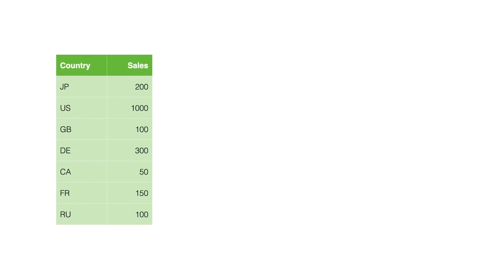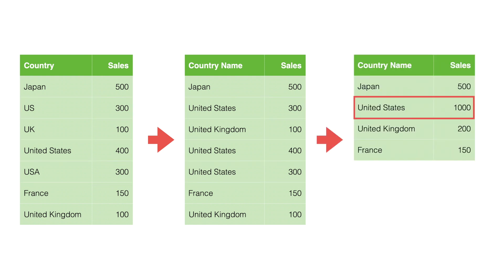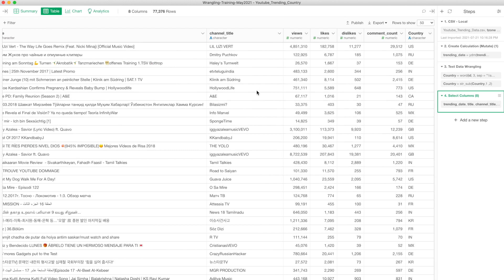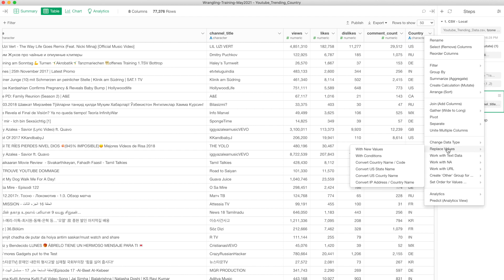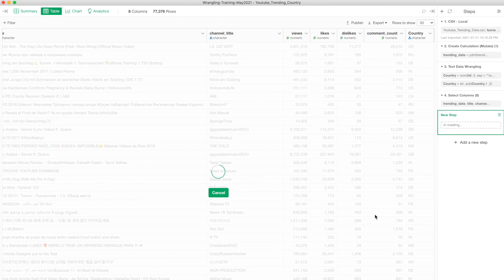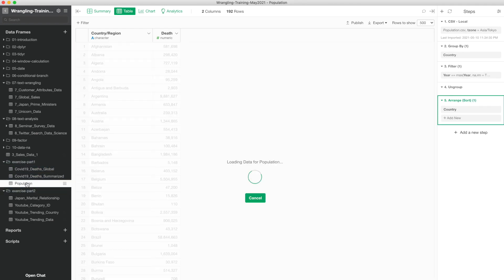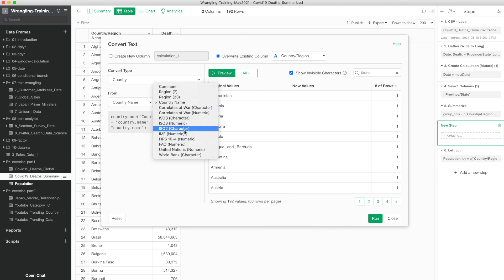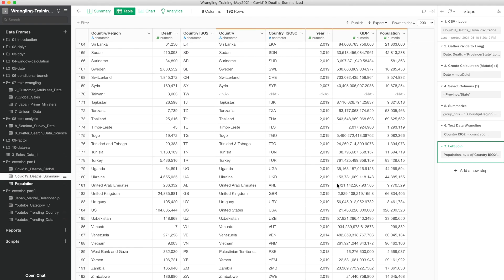Data Wrangling: Convert Country Name & Code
United States, US, USA, U.S.A, they are all same for us, but this difference becomes a problem when analyzing & visualizing data.

In this seminar, Kan will show you how you can solve the problem by converting the country names and codes in Exploratory.